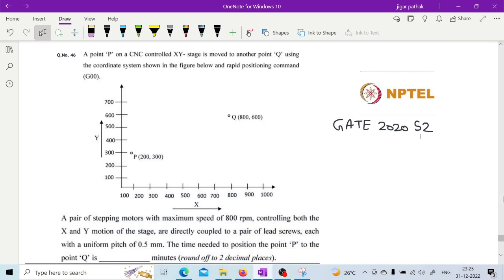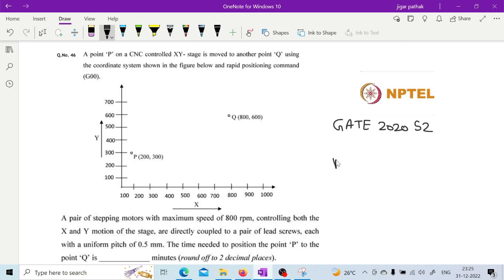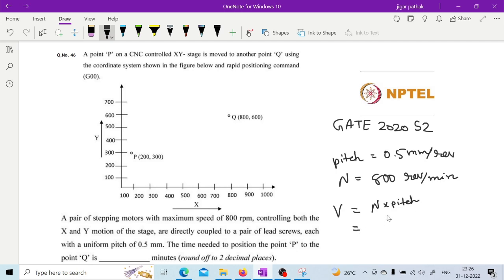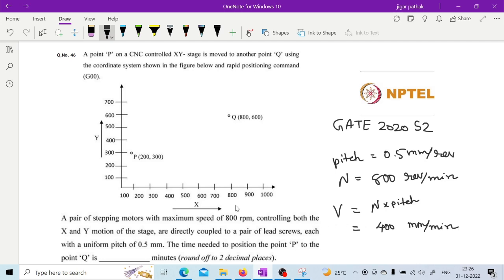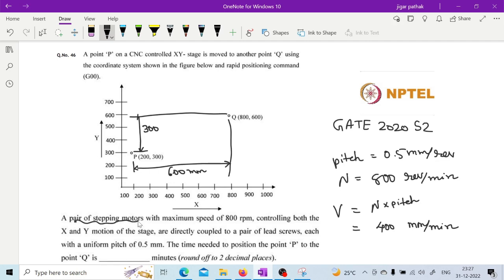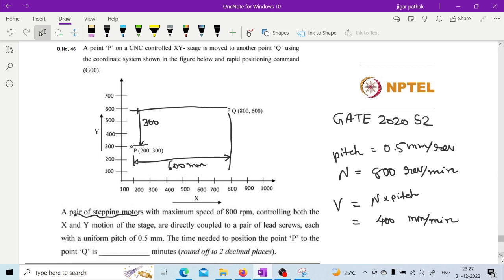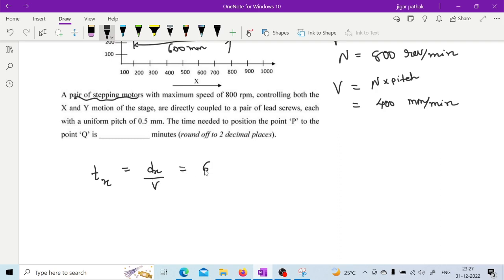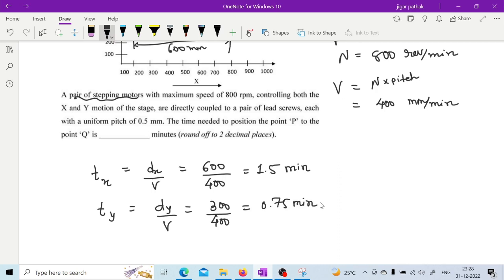Q46 ME 2020 S2